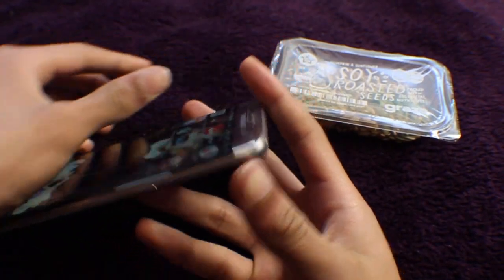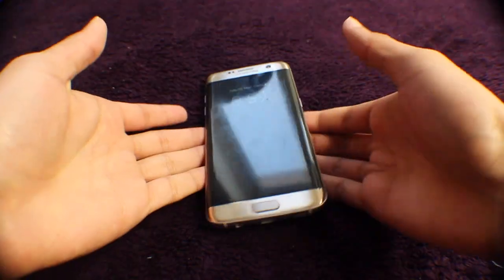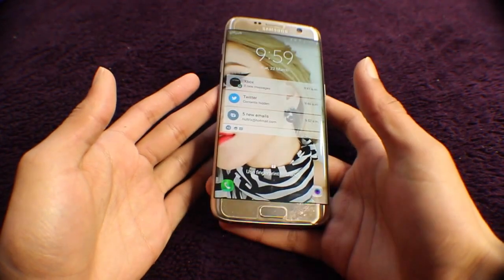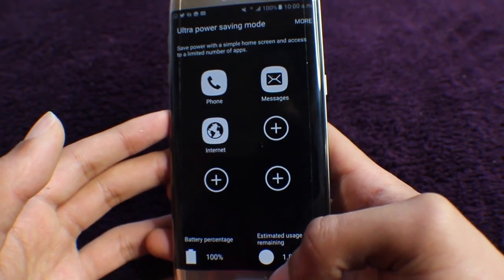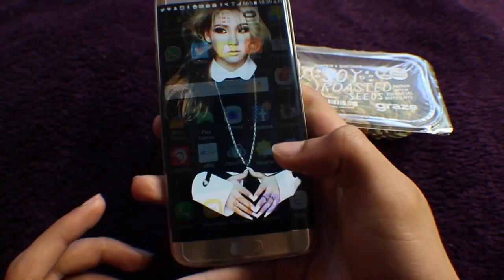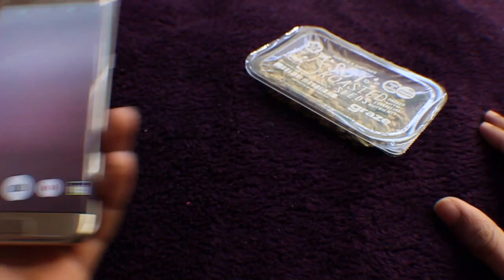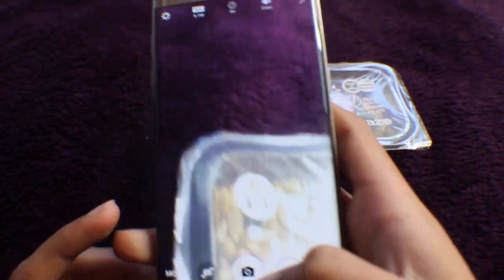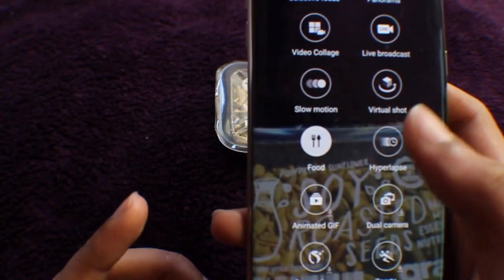Nultrix Reviews | S7 Edge Gold Platinum | Should You Buy It?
Today I give you my thoughts on the S7 Edge Gold Platinum!

x-x-x-x-x-x-x-x-x-x-x-x-x-x-x-x-x-x-x-x-x-x-x-x-x-x-x-x-x-x-x-x-x-x-x-x-

Have any topics or games you'd like me to play or discuss?